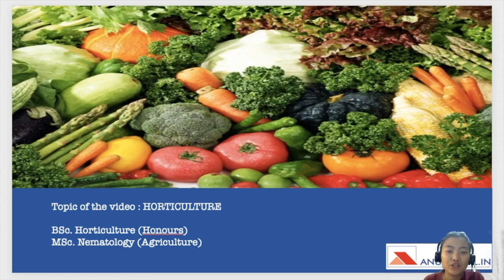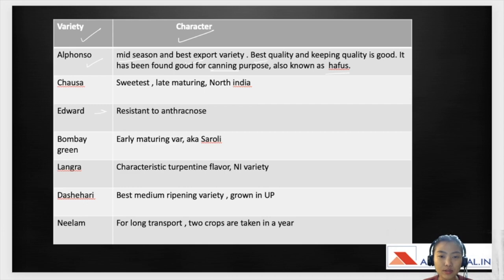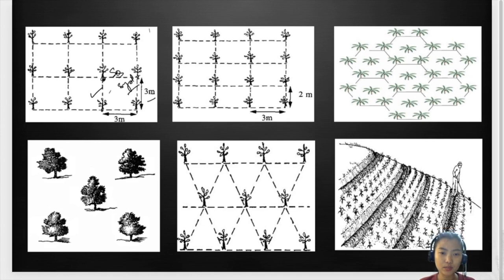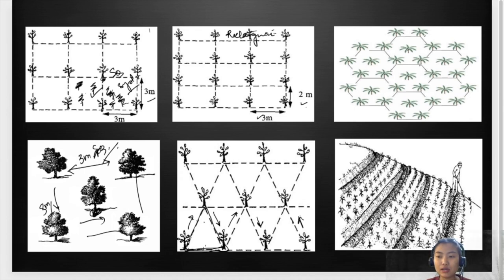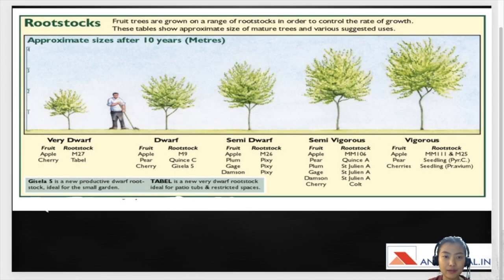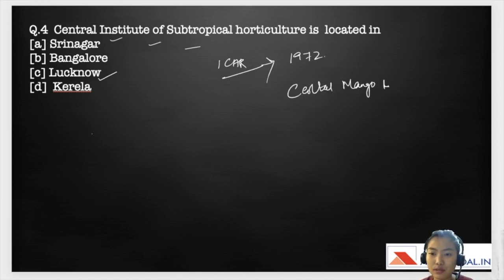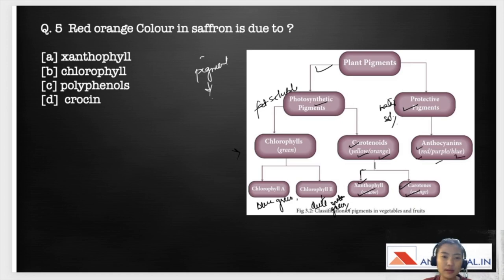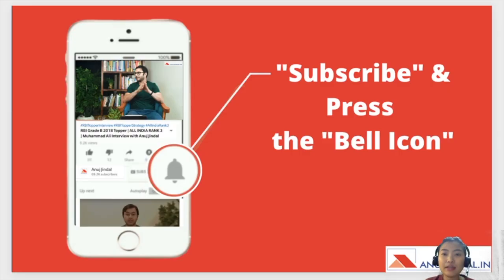5 Most Important Questions | NABARD Grade A 2020 | Day 9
IMPORTANT: Please on the subtitles for this video.

Today's topic is about Horticulture: Some varieties of fruits, Different Rootstocks, National Institutes, the Pigments of plants and different layout systems of an Orchard.

Don't forget to go through
1. The schemes and national institute related to horticulture.
2. The production technology
3. Origin and scientific names
4. Important Diseases, pest, and physiological disorders